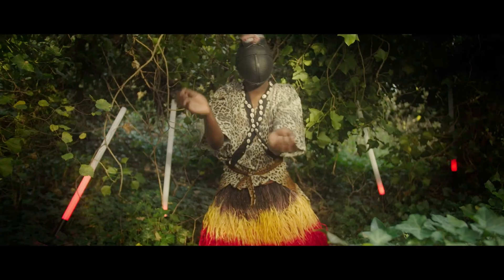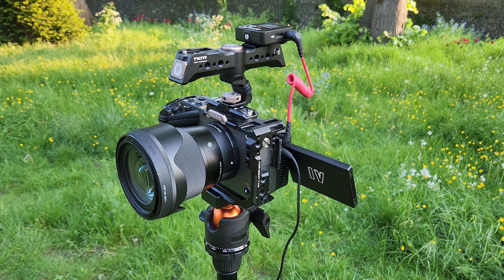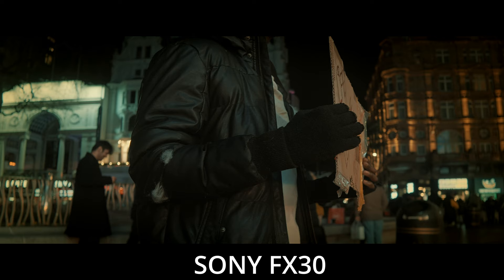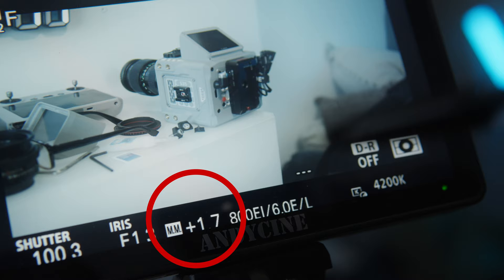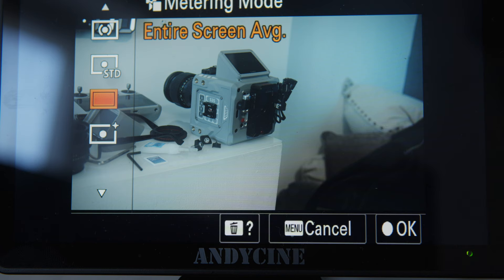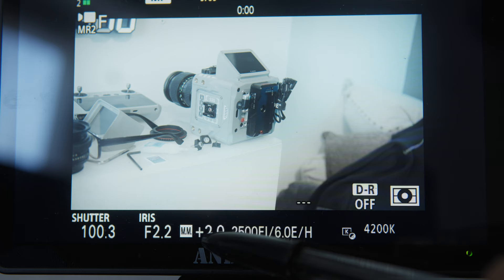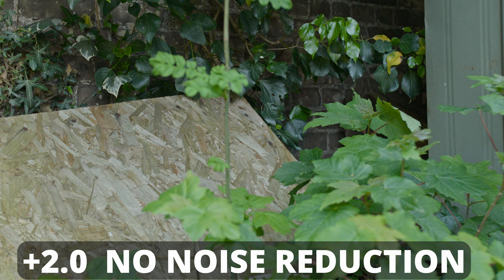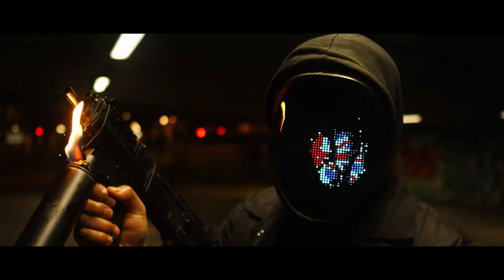This One Tip Will Get You CLEAN 120fps On SONY FX30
0:00 - Intro & Info
1:22 - Get a Fast Lens
2:06 - User Complaints
2:38 - Solution
3:23 - Metering Example
6:05 - 100p Noise Test Footage
7:22 - Conclusion

I've been testing the Sony FX30 to death and this is the best method i've found for clean high framerate footage.